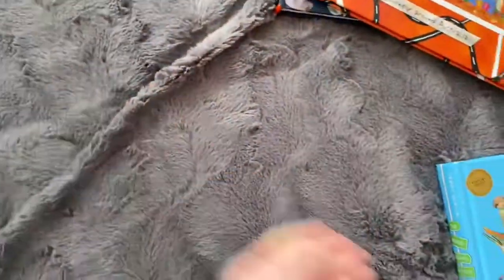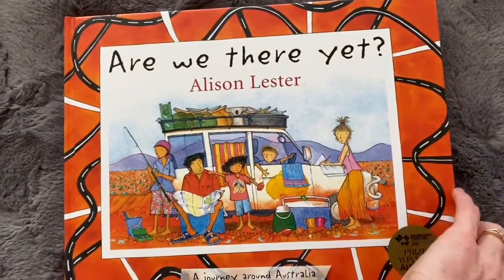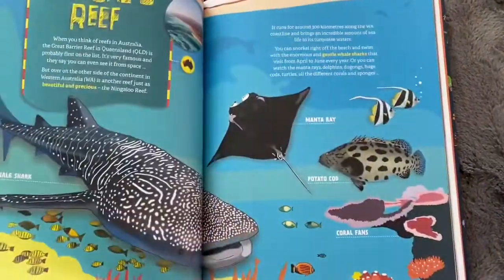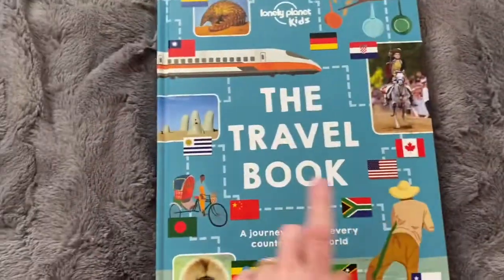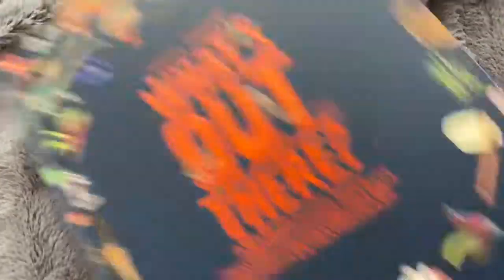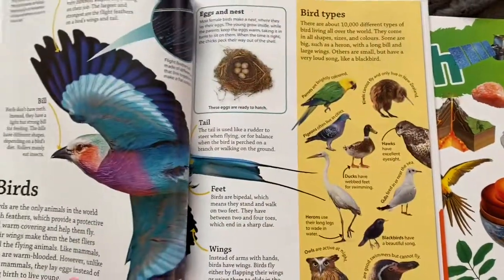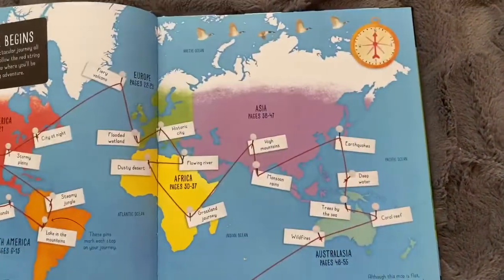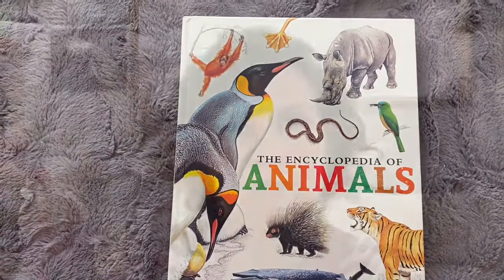Home School book haul July 2020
So I might of been book shopping again... I have a weakness for books and Kmart Australia has had some amazing books at great value!! So come and see what books I found!